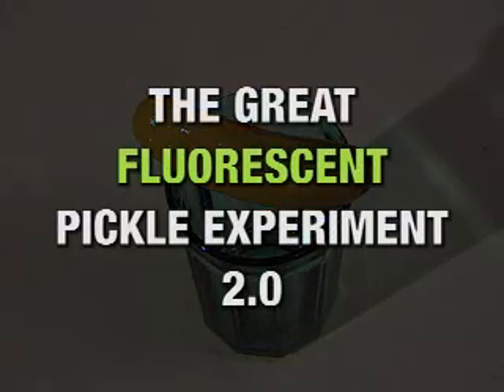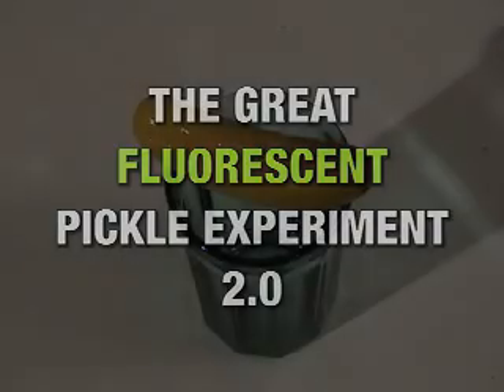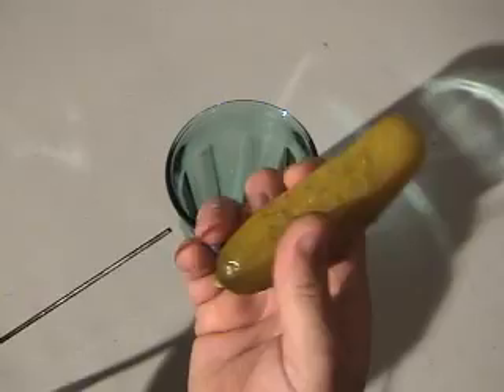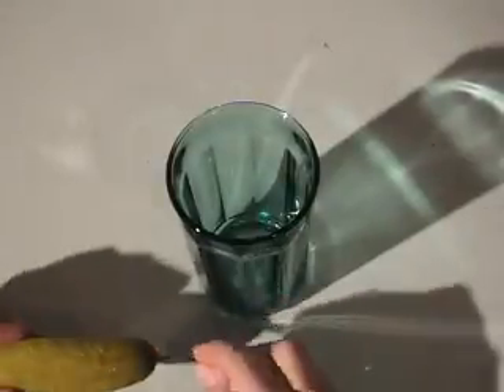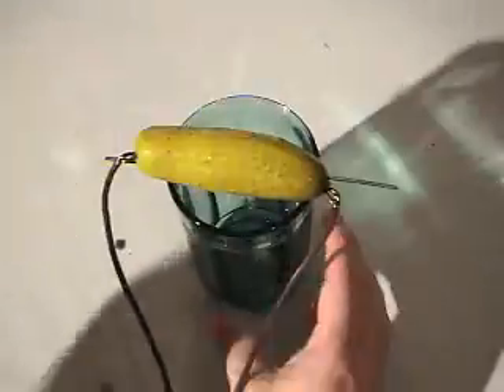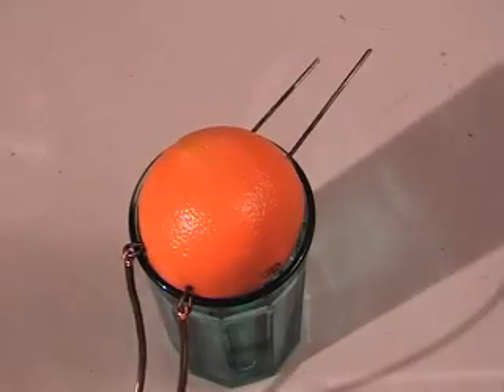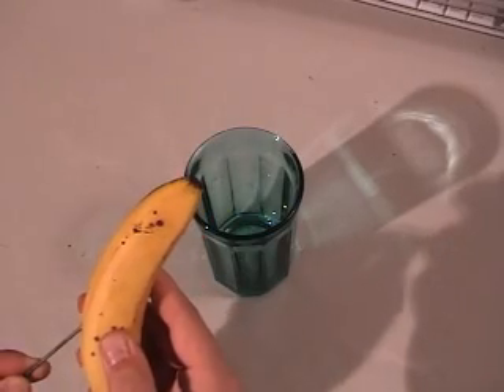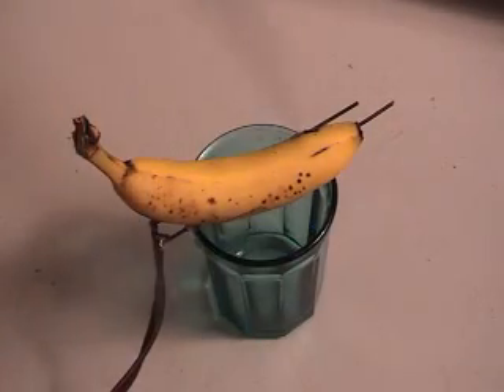The Great Fluorescent Pickle Experiment 2.0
I experimented with a few modifications to TGFPE 1.0.